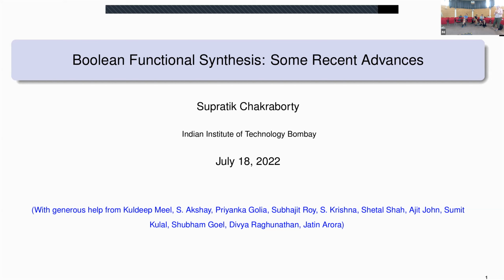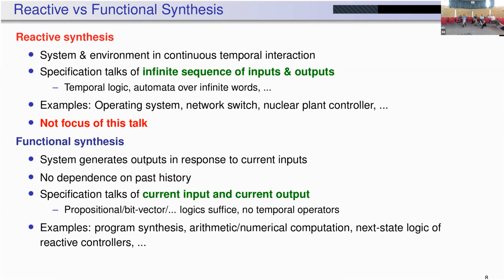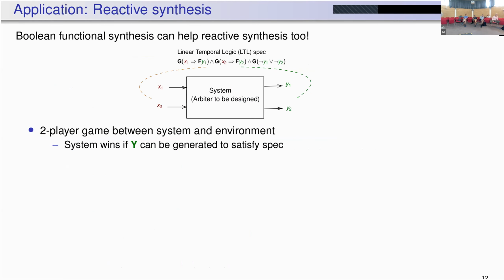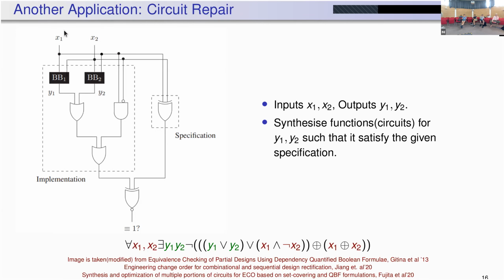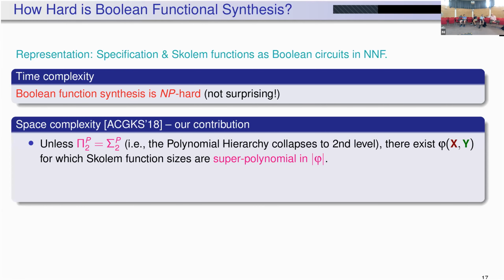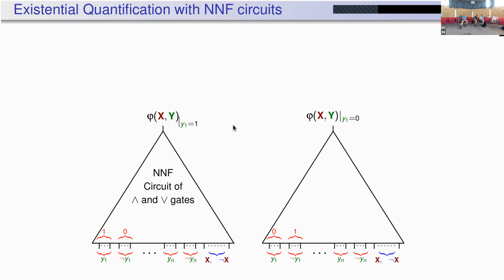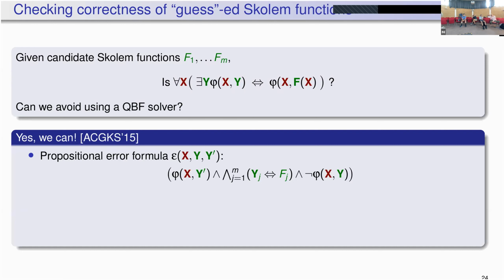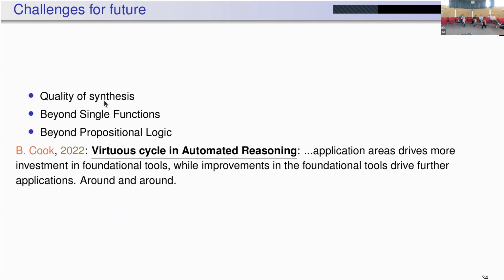Synthesis United: Boolean Functional Synthesis: Some Recent Advances - Supratik Chakraborty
Speaker(s) Supratik Chakraborty Indian Institute of Technology
Date 18 July 2022 – 13:00 to 13:45
Session Title Synthesis United: Boolean Functional Synthesis: Some Recent Advances
Abstract
Suppose we want to design a system with inputs X and outputs Y, such that the relation between X and Y is specified as a Boolean formula \varphi(X, Y).  The problem of synthesizing Y as a function of X, say F(X),  s.t. that \varphi(X, F(X)) holds for all X is the classical synthesis problem.  We augment this problem definition to include cases where the specification is  "unrealizable" in the classical sense, i.e. there exist some values of X for which no value of Y satisfies the spec.  Specificially, we ask if we can synthesize Y as a function F(X) such that \varphi(X, F(X)) holds for all values of X for which \exists Y \varphi(X, Y) holds.  It turns out thatthere are many interesting applications where this notion of synthesis is useful.  We present an overview of two different approaches that have been recently proposed to solve the above problem -- one based on an iterative repair algorithm, and the other based on knowlege compilation. We present results obtained from each of these approaches and outline some future directions of research.